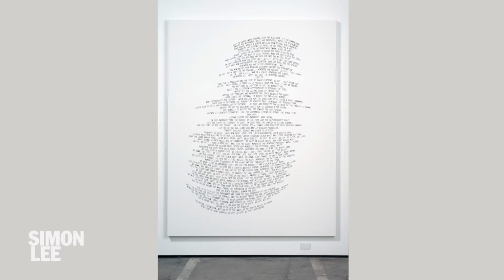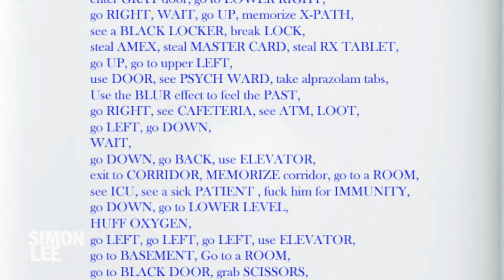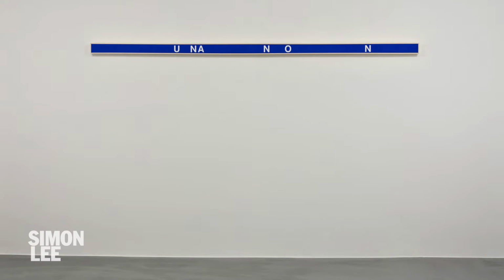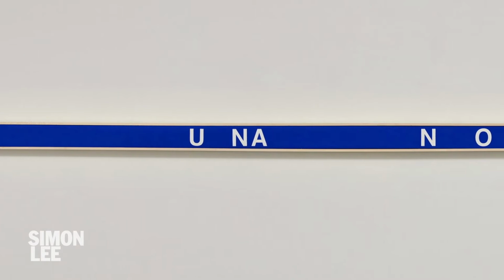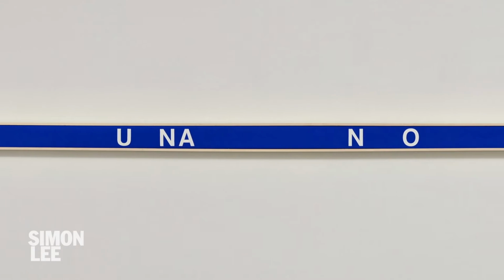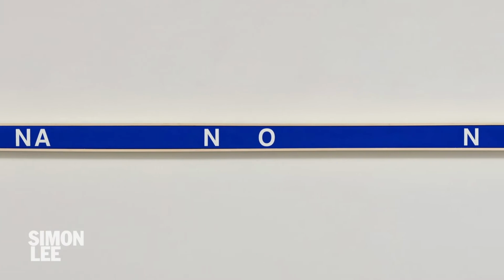Jeff Zilm: Some Screen Mods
Simon Lee Gallery, London
2016